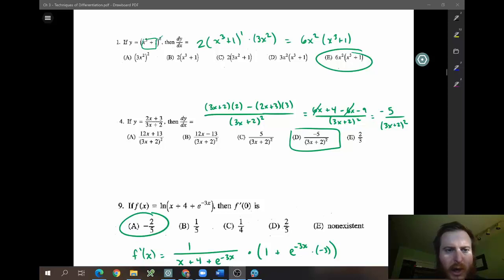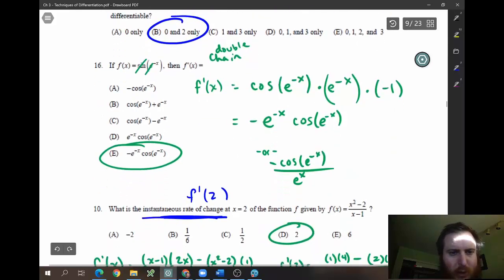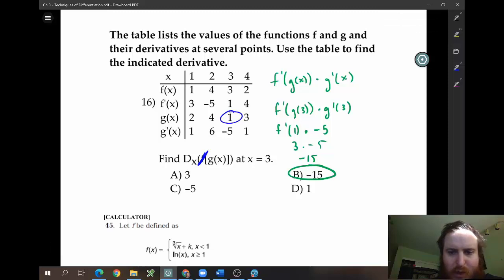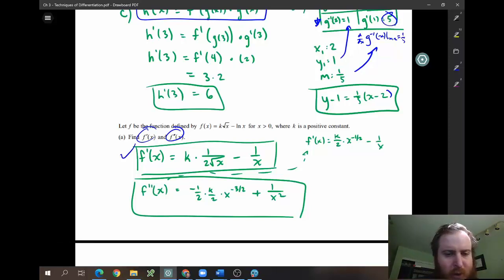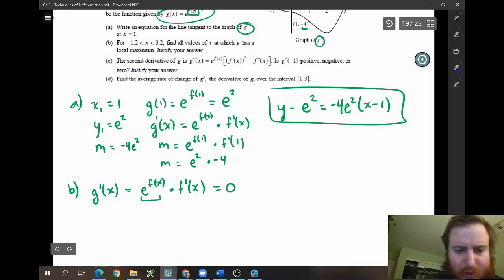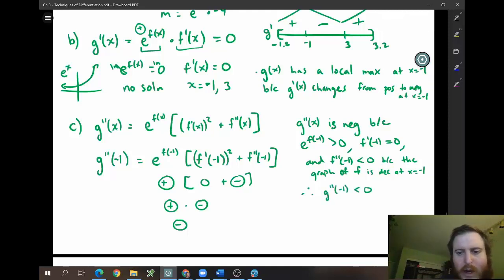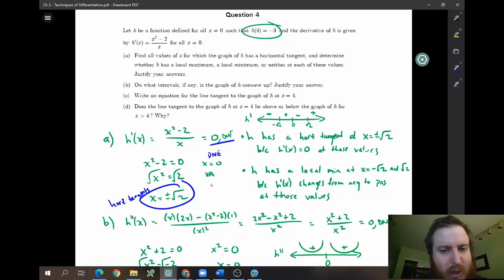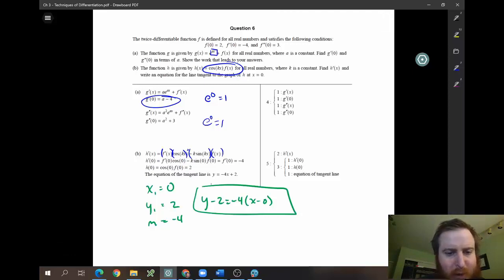Ch 3 Review Packet Video Solutions to selected problems